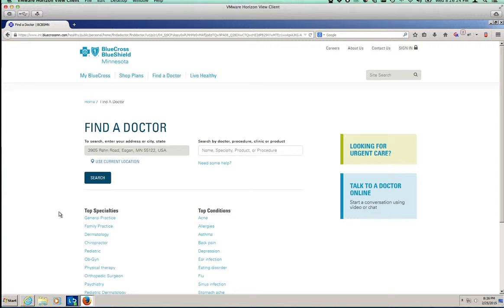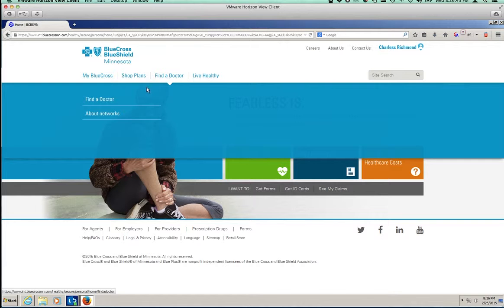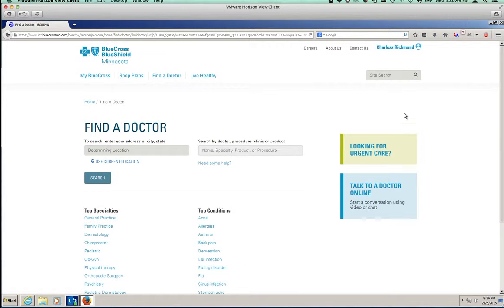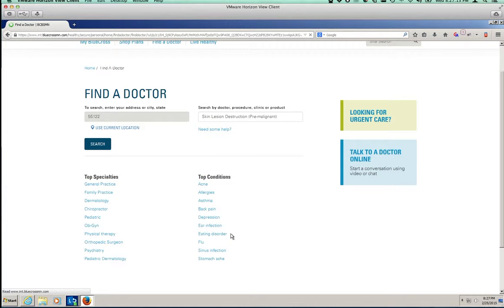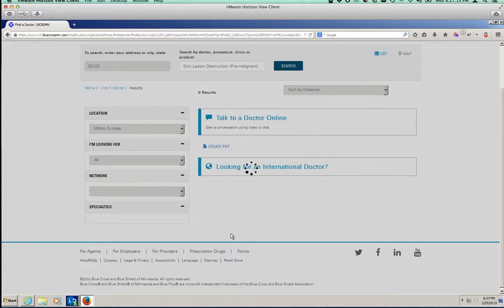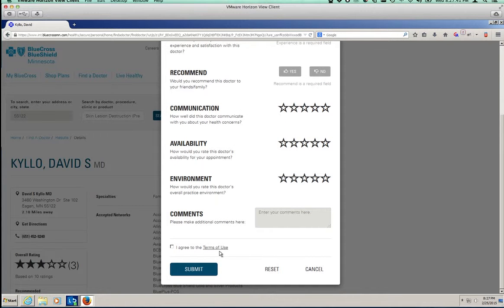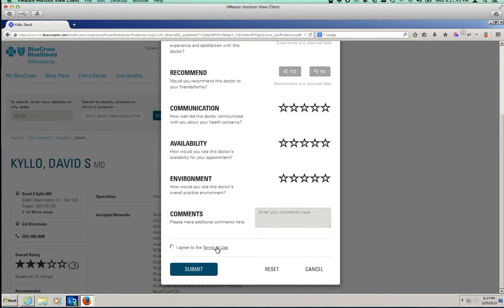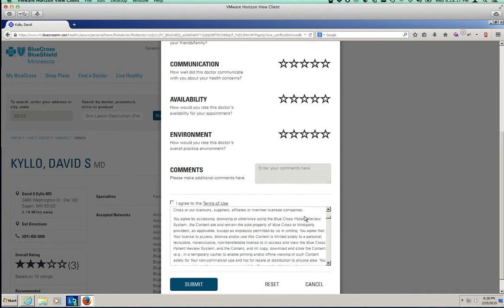VMware Horizon View ClientScreenSnapz001a